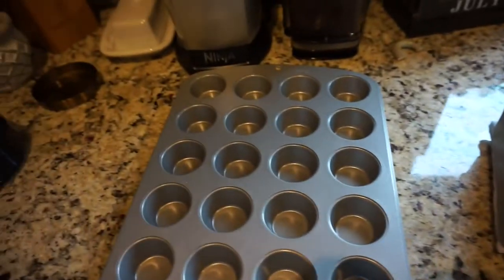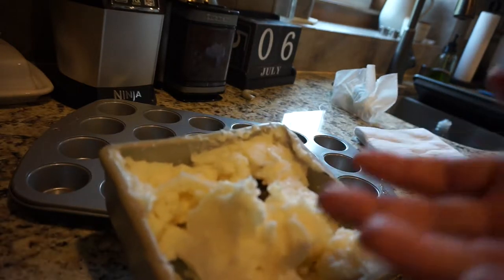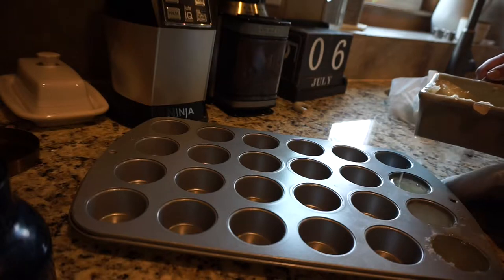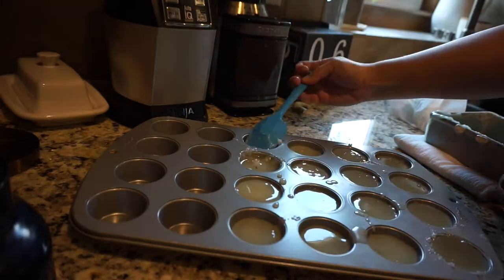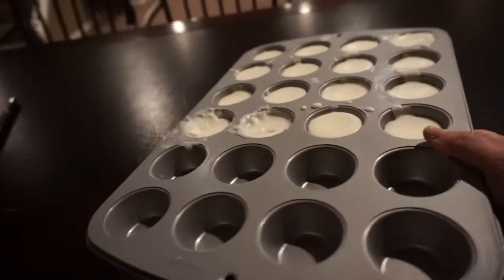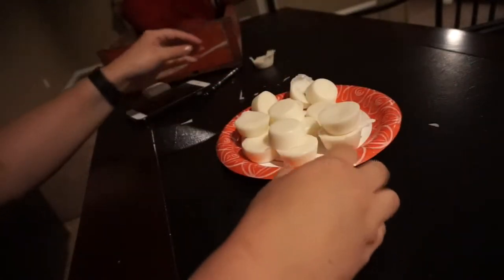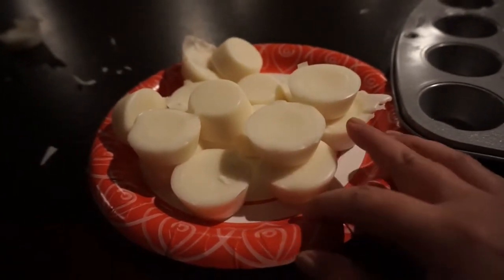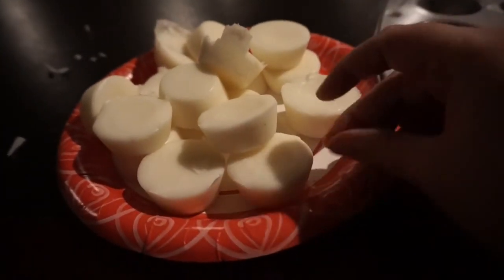STOP WASTING CANDLES! HOW TO REUSE WAX FROM YOUR FAVORITE CANDLES!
HOW TO REUSE WAX FROM YOUR FAVORITE CANDLES BY MAKING WAX TARTS WITH THE LEFT OVER WAX!

⭐️ LINKS ⭐️

THRIFTBOOKS.COM - Click here to earn a FREE book with your first $30 order! Great rewards program to keep earning free books as you build your home library!

SAVE ON GROCERY DELIVERY - I save so much time using Instacart...and even though there are some costs associated with this service, I feel that we save money being able to see the total before submitting our order vs. finding out at checkout. You have a chance to eliminate unnecessary items and make sure you're in budget! Click here to give it a try and save on your first Instacart order

Our favorite blankets!--- We have at least 15 of these throws throughout our home,  and they make the perfect gift! Be sure to dry on low heat to keep them soft.

Stress relief elixir (I take this before bed almost every night!)